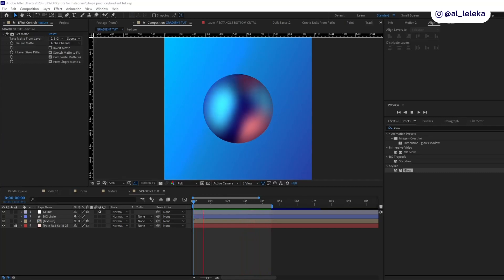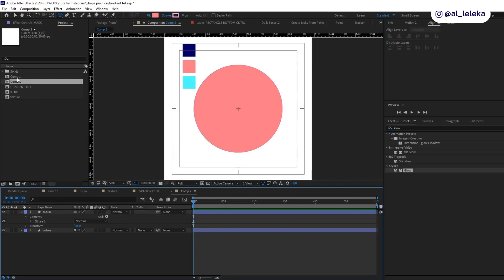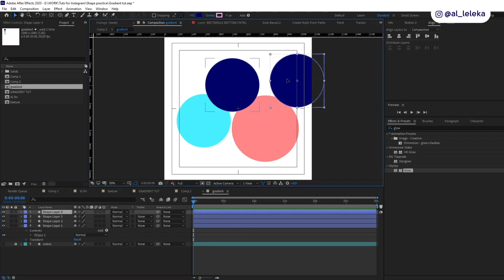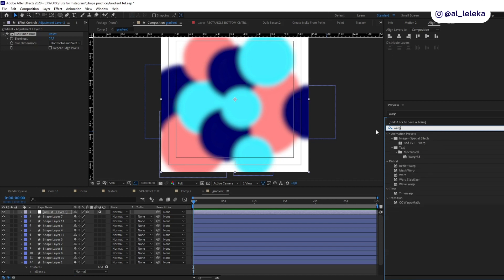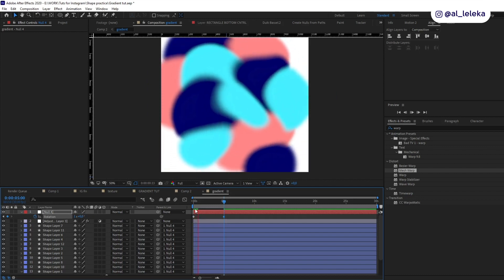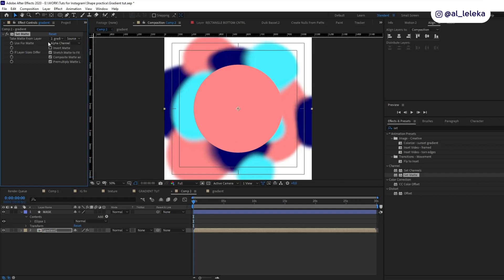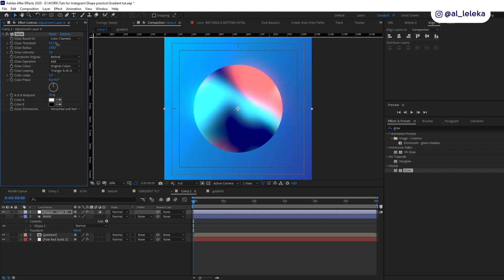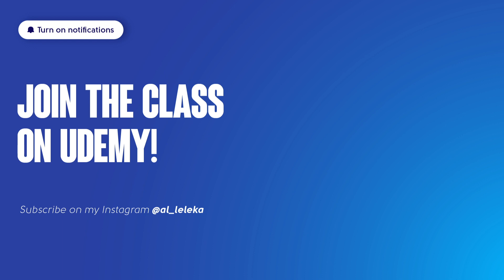HOW TO SET A NICE BALL WITH GRADIENTS IN AFTER EFFECTS. TUTORIAL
💕And If you want to know how to set a cool rig I invite you to join my Advanced Character Rig class on Udemy! Hurry up!